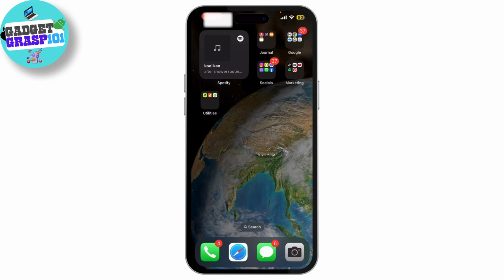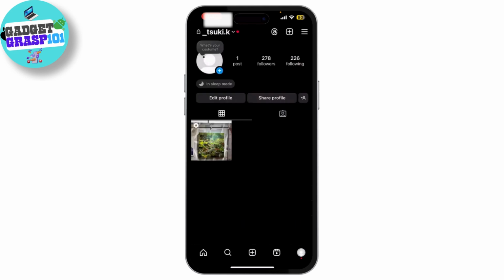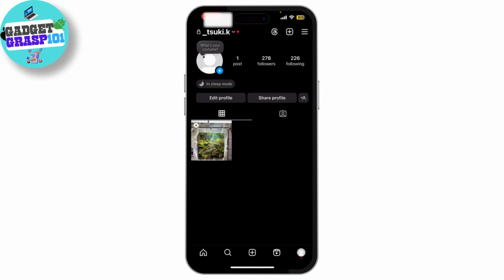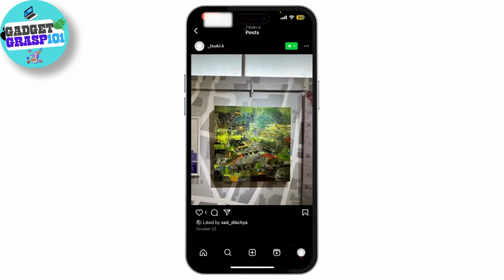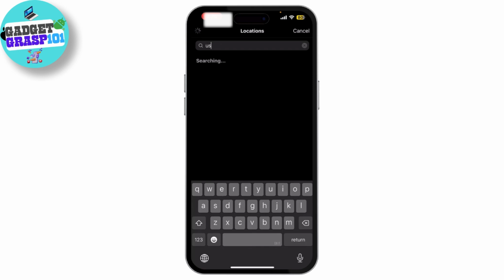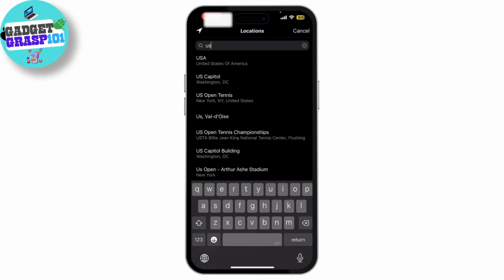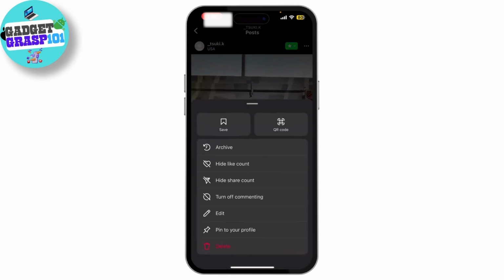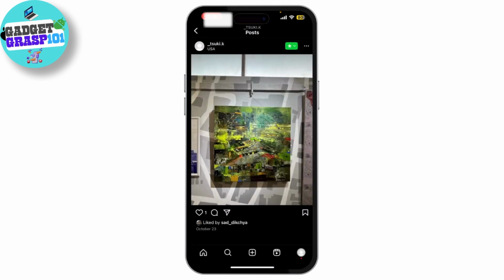How to Target US Audience on Instagram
Quick Steps on How to Target US Audience on Instagram.

Want to grow your Instagram following and reach a US-based audience? This video will show you how to effectively target and engage users from the United States on Instagram. Whether you're asking, "How do I target US users on Instagram?" or need tips on using Instagram’s tools for better targeting, this tutorial has you covered. Learn the strategies, settings, and techniques to connect with your ideal audience and boost your visibility in the US. Watch now to discover how to target a US audience on Instagram and grow your presence!

Timestamps:

00:00 How to Target US Audience on Instagram
00:10 How Do I Target US Users on Instagram?